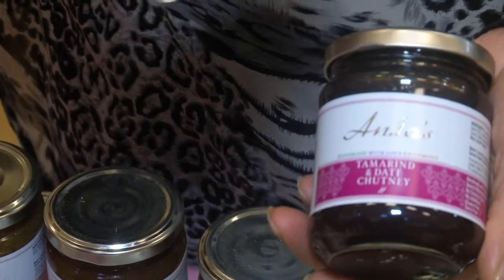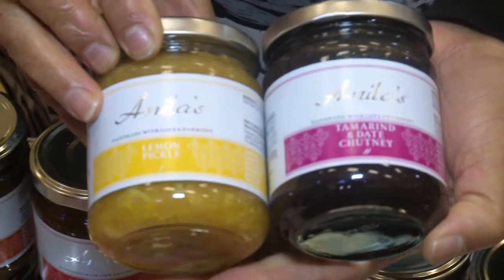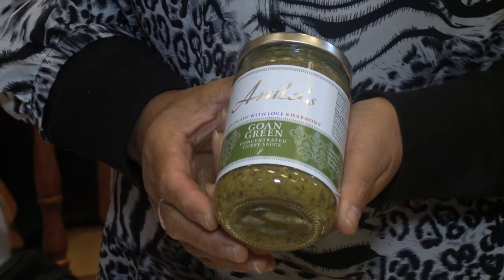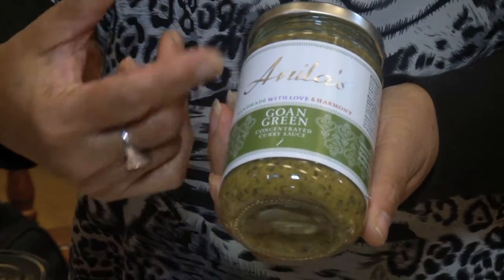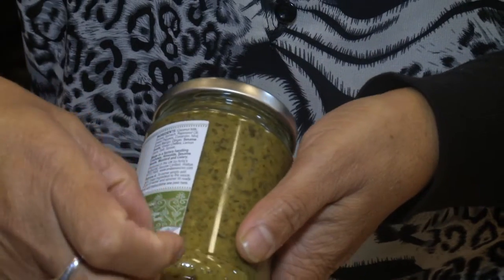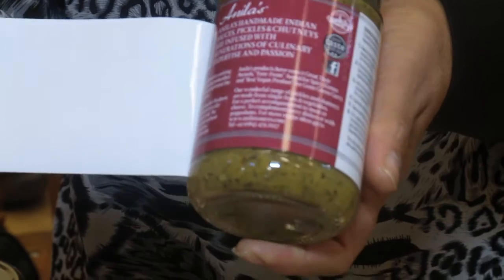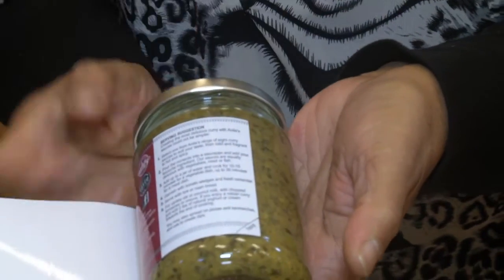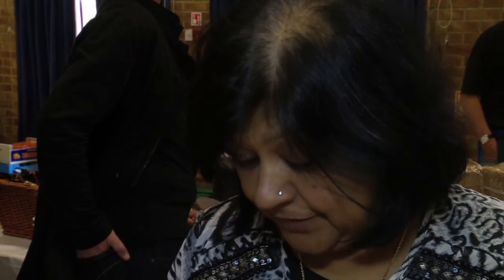Anilas Authentic Sauces